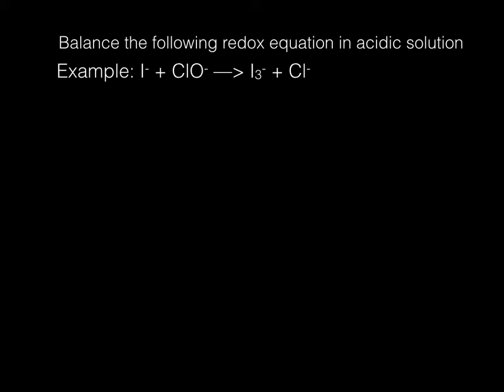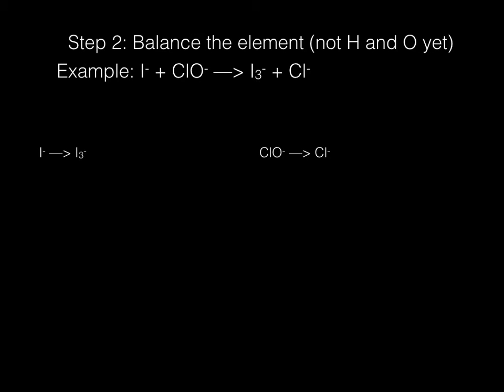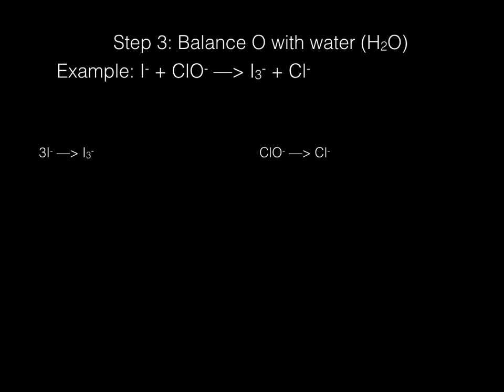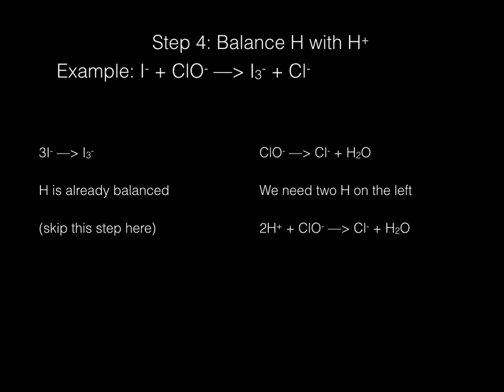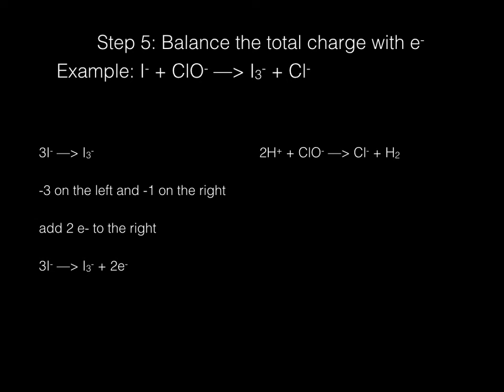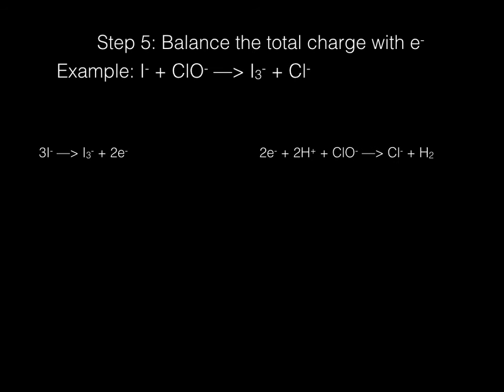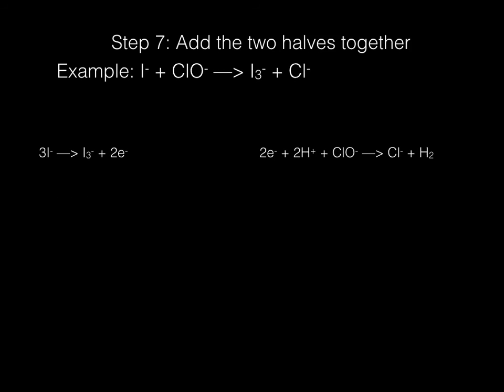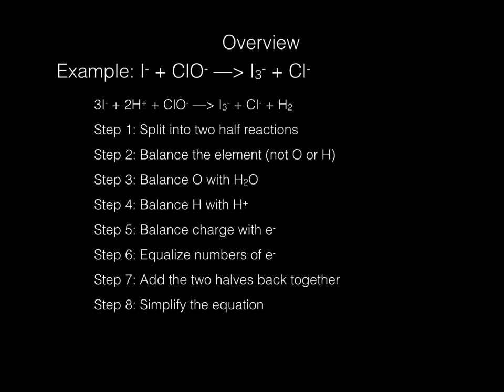Balancing Redox Reaction Example I- + ClO- yields I3- + Cl-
Here is the method I use to balance redox reactions using the half reaction method. This reaction is occurring in aqueous acid media.

0:00 Unbalanced redox reaction example (I– + ClO– → I3– + Cl–)
0:23 Write the two half‑reactions (oxidation and reduction)
0:37 Balance elements other than H and O
1:03 Balance oxygen atoms using H2O
1:18 Balance hydrogen atoms using H+
1:39 Balance charge by adding electrons
2:33 Match electron counts in both half‑reactions
2:47 Combine the oxidation and reduction half‑reactions
3:09 Cancel electrons and other common terms
3:24 Overview of steps for balancing redox reactions